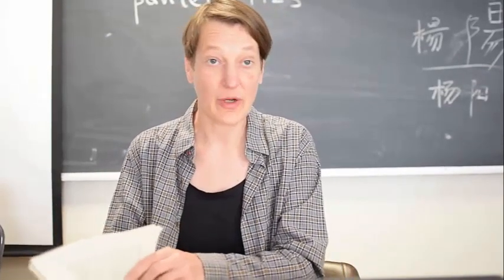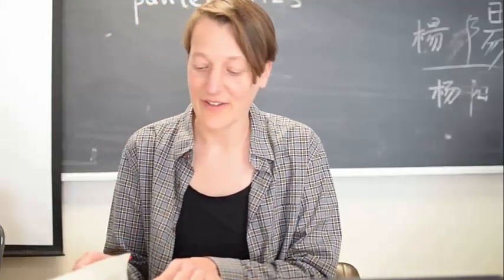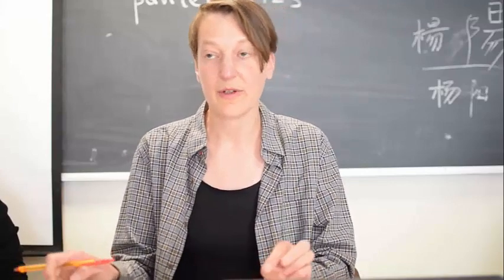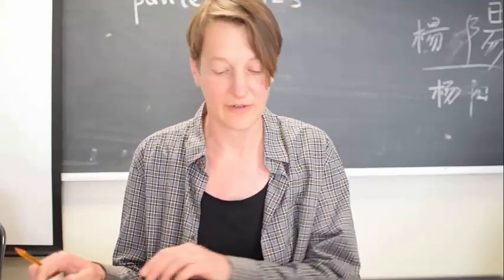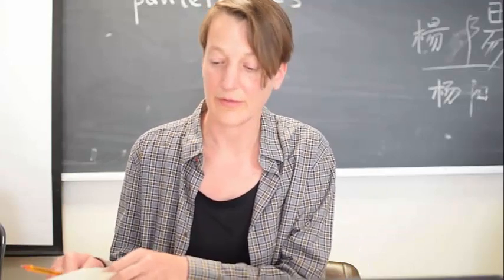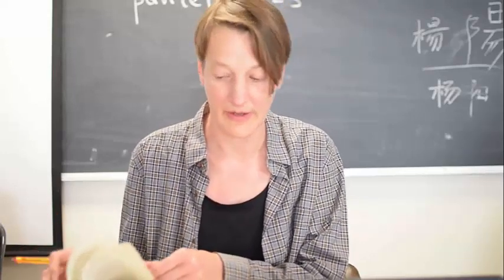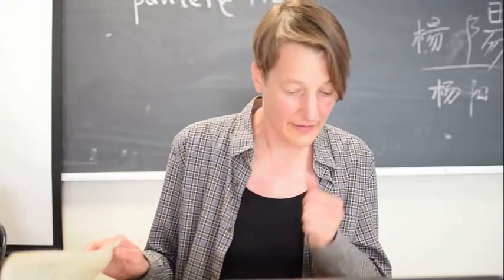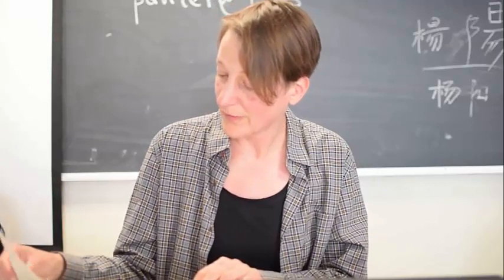Grietje Baars -Voices on the Left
Book Launch
Voices on the Left,  : Challenging the Capitalist Hegemony Converations with radical intellectuals. Editor  George Souvlis Book available during the entire conference at the RedMarks Publications stand Historical Materialism Athens 2019 Conference Panteion University